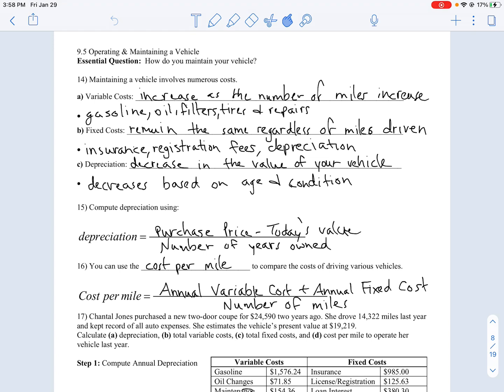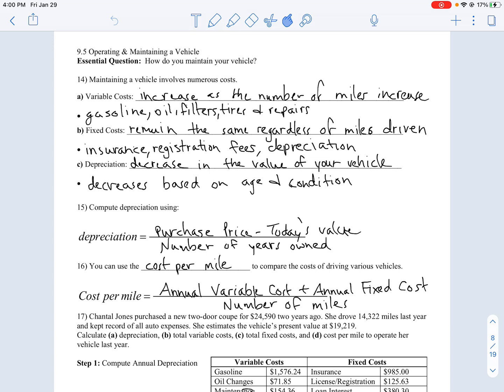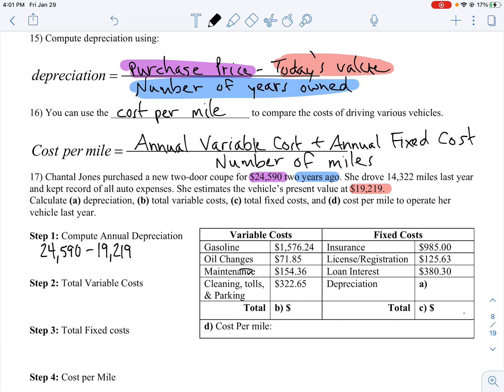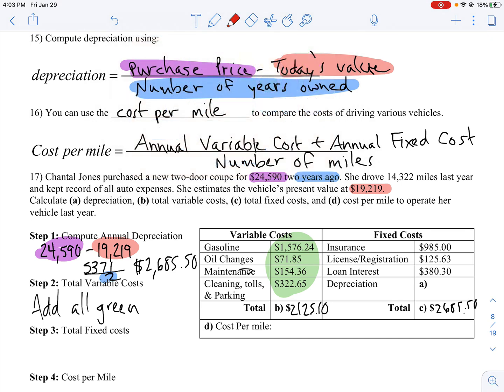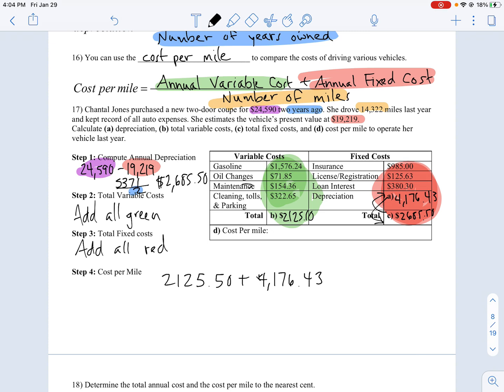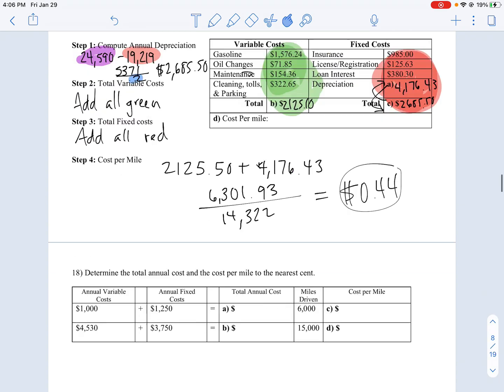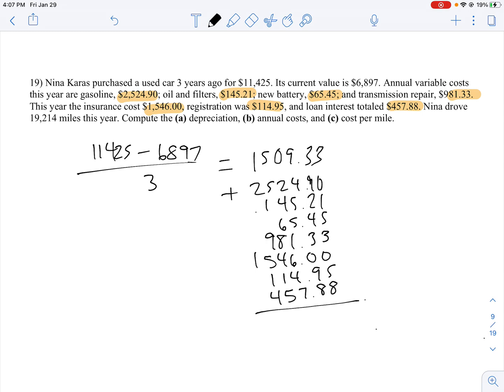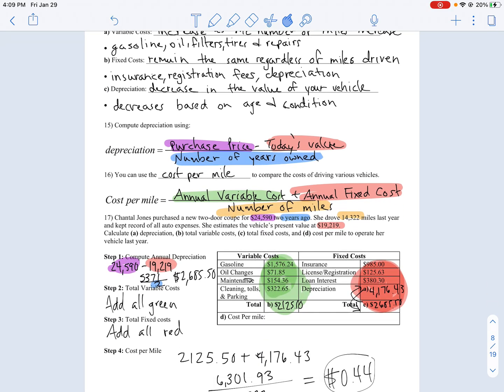SCM 9.5: Operating and Maintaining a Vehicle